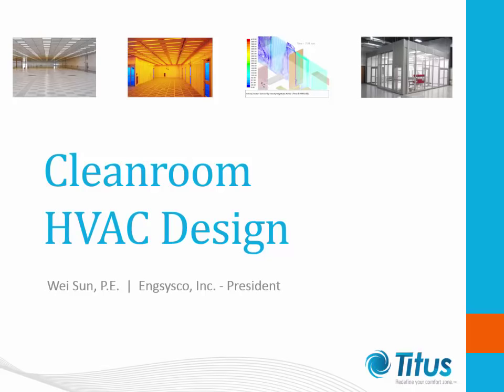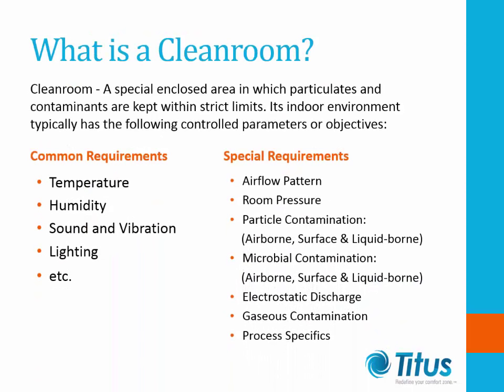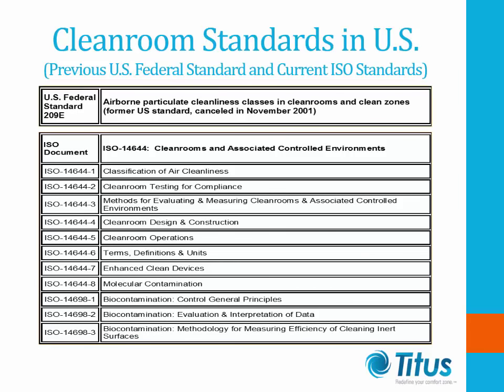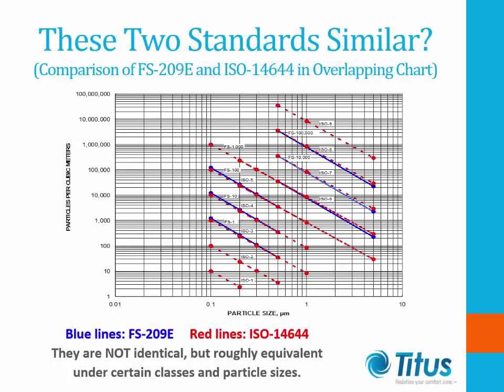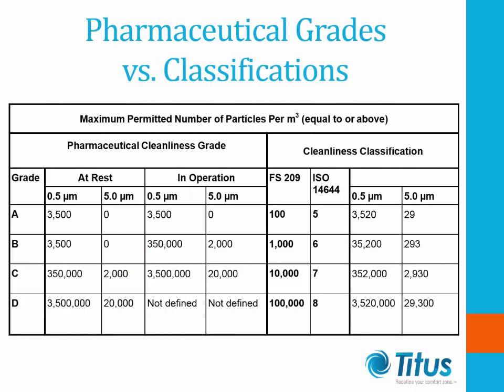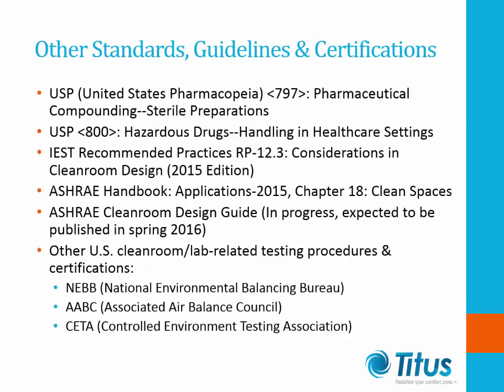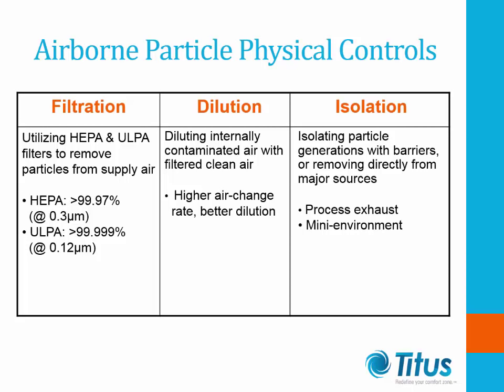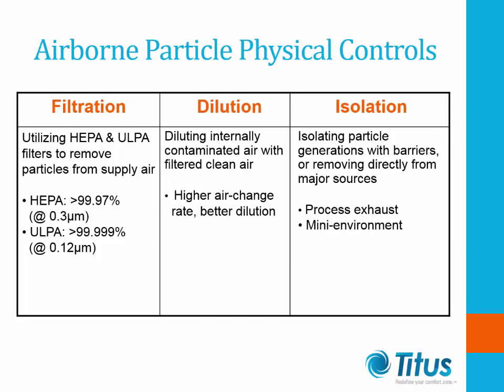Cleanroom HVAC Design Webinar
Mr. Wei Sun, president of Engsysco, covers a variety of topics in the Cleanroom HVAC Design Webinar. Learning points include Standards and Classifications, Particle/Contamination Sources and Control, Design Considerations, Flow Patterns and Floor Arrangements, Airflow Quantity and Demand Flow Control, Pressurization and Airlocks, in addition to Typical HVAC Air-Handling Systems and Selection.